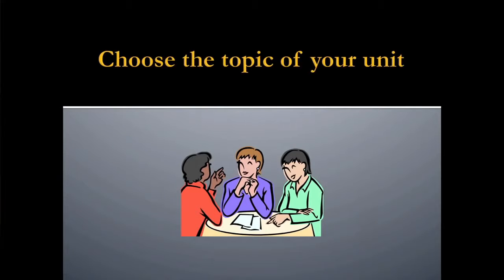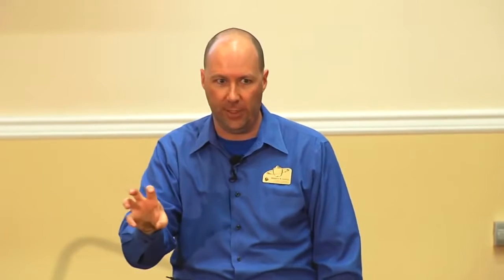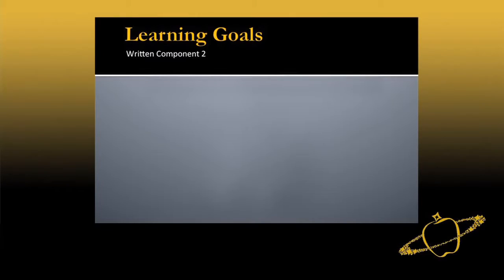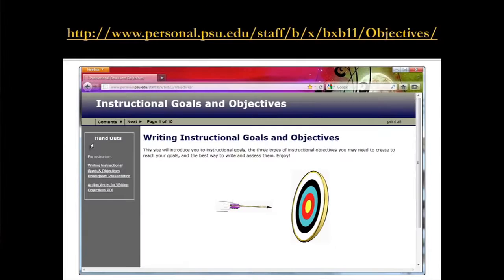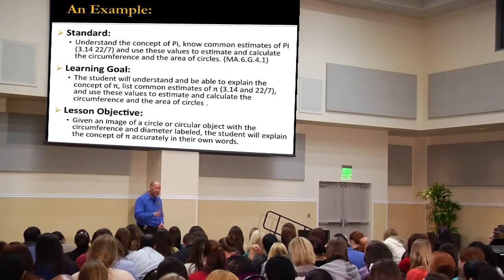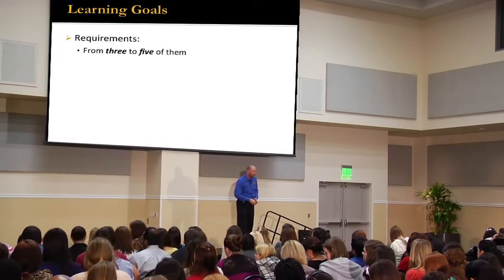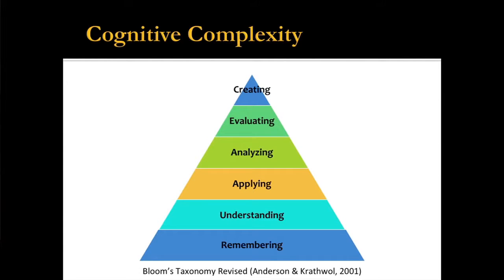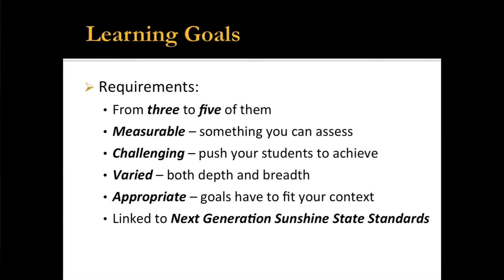TWS Module 4 of 9